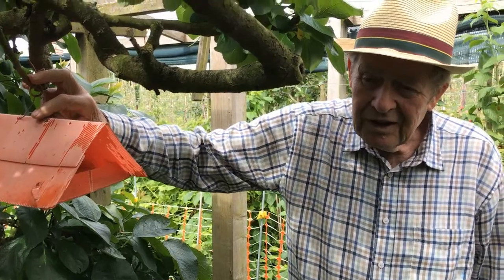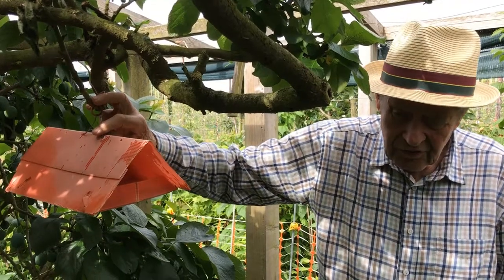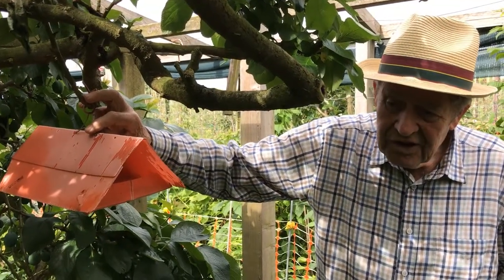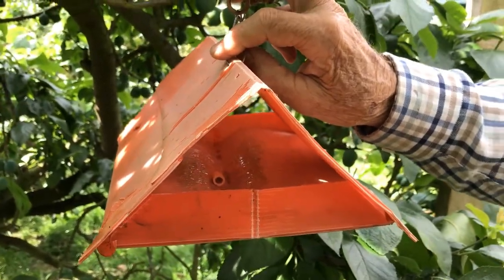Pheromone trap for the sawfly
The pheromone trap attracts the male sawfly, preventing too many grubs from ruining plums and greengages. This year (2019) has been very bad for sawfly. It has now been hanging in the tree for 5 weeks, and so now (early July) the lure should be replaced, along with the sticky tape that goes with it. It is important to replace the lure, because at this time of year the sawfly caterpillars can do a lot of damage. Narration by Dan Neuteboom, camera by John Paddy.